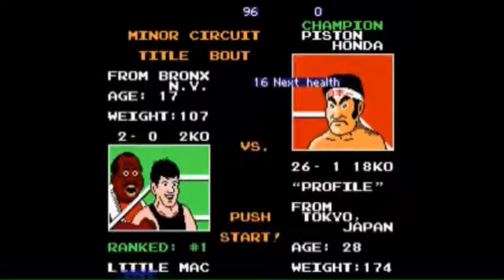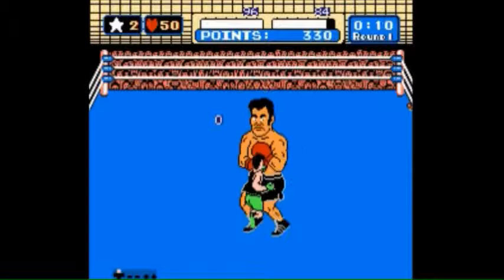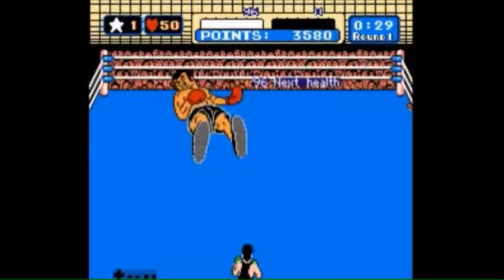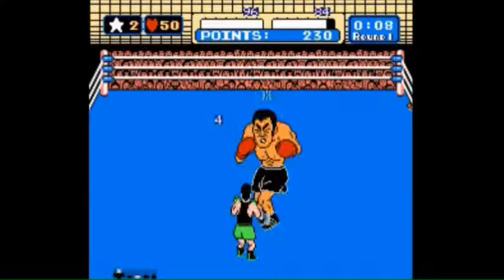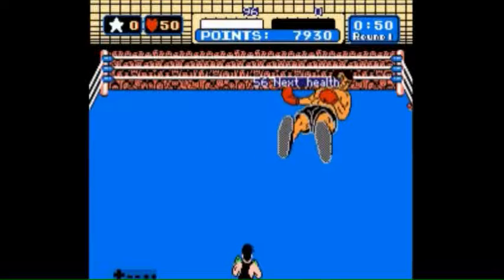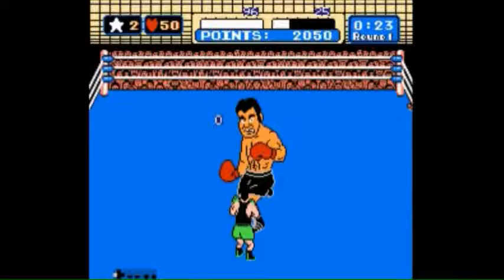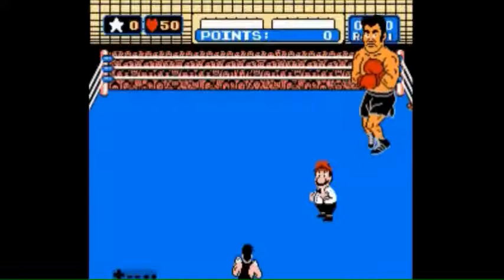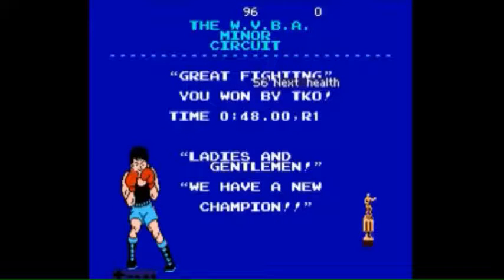Mike Tyson's Punch-Out!! Tutorial for Speedrunning - Piston Honda 1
In this series of tutorials, I explain the strategies used in speedrunning each fight in the game Mike Tyson's Punch-Out!! This video focuses on the 3rd fight in the game, Piston Honda 1, who you find as the last fight in the Minor Circuit. (More info below)

Piston Honda 1:
Phases 1-3 explained: 0:34
Alternative phase 1 strat: 14:31
Quick recap of basic strat: 19:05

12. Mr. Sandman
14. Mike Tyson